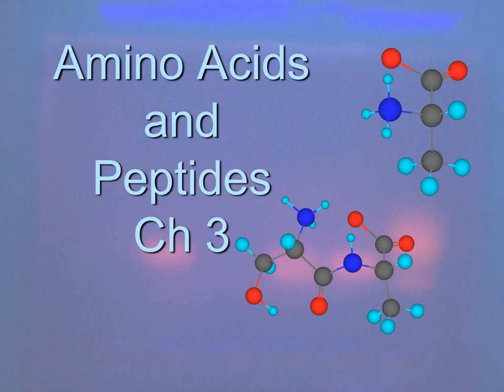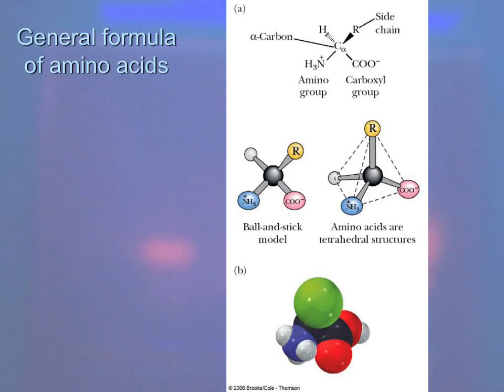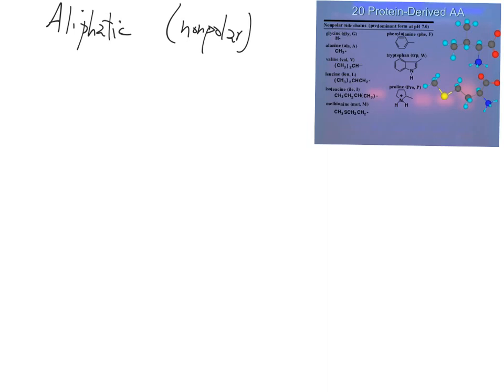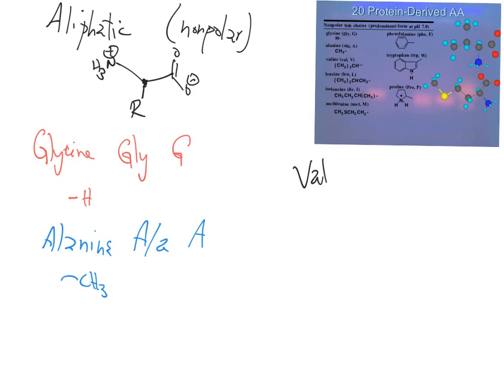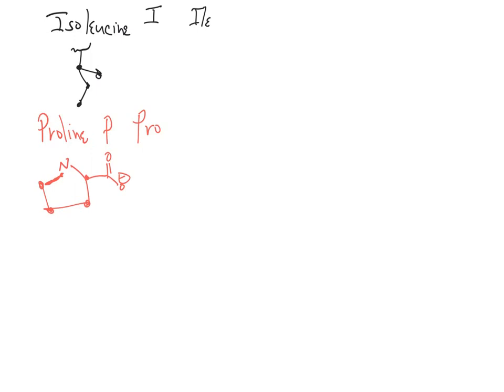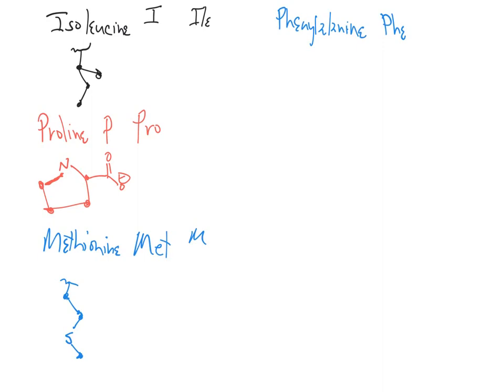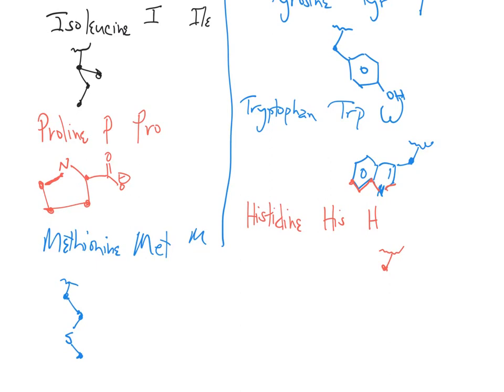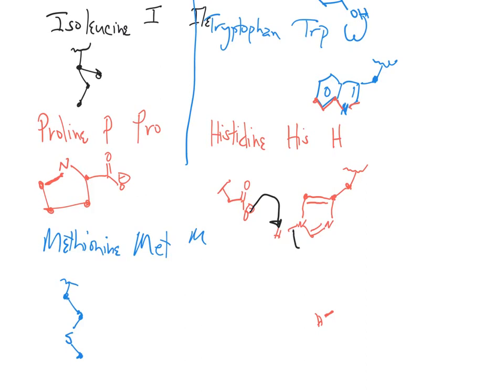BC1 ch3 pt1 F17 Intro to amino acids & proteins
This is our first lecture concerning chapter 3 in biochemistry 1.  It is covering amino acids.